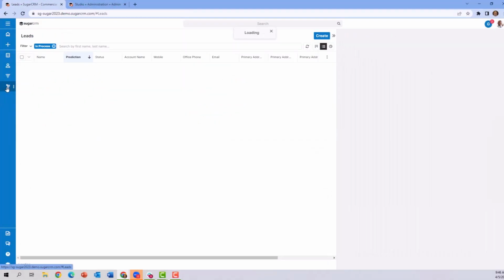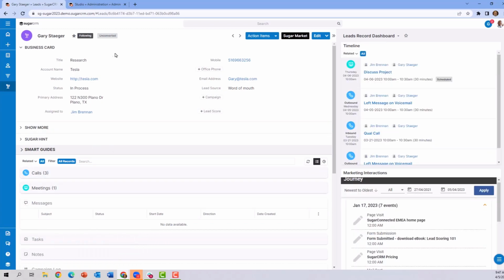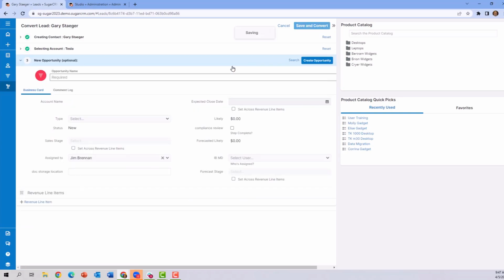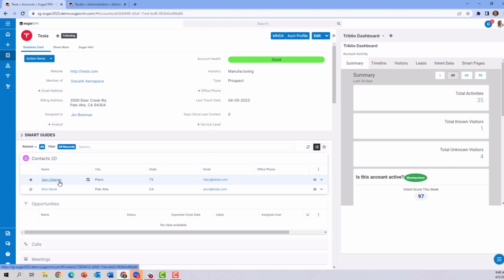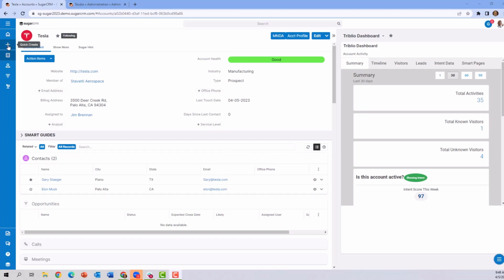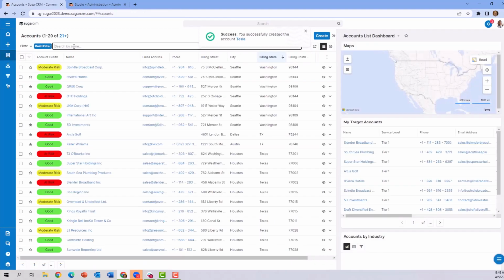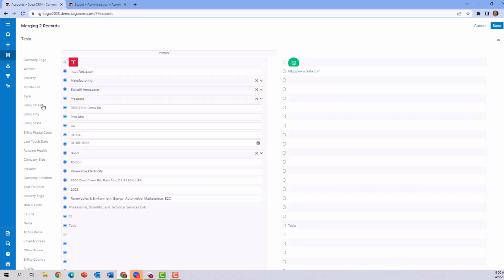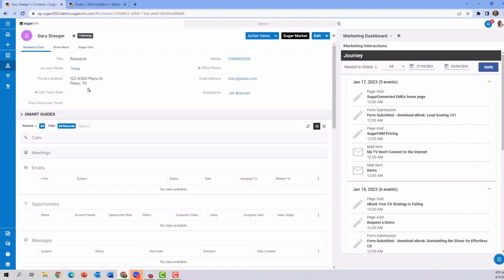Convert Leads, Merge Accounts & Remove Duplicates in Sugar Sell | CRM Data Cleanup Demo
Learn how to convert leads, merge accounts, and clean up duplicate data in Sugar Sell — all in one streamlined process.

🧹 What you’ll learn:
• How to convert a lead to an opportunity in Sugar Sell
• Merging duplicate accounts with CRM intelligence
• Using deduplication tools for data hygiene
• Tips to maintain an accurate and clean CRM database

📌 Ideal for:
• CRM admins and sales ops teams
• Sales reps managing lead flow
• Anyone working with Sugar Sell’s data integrity features